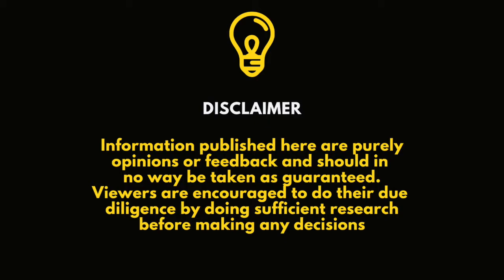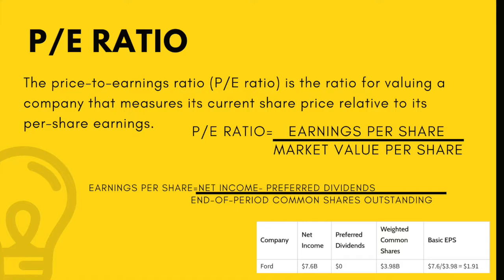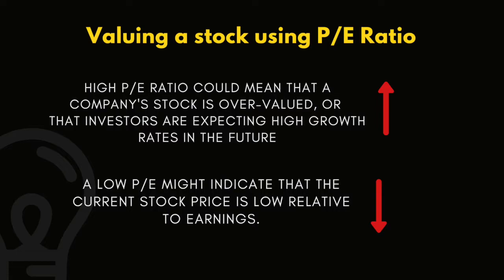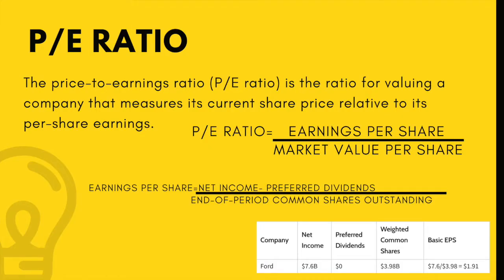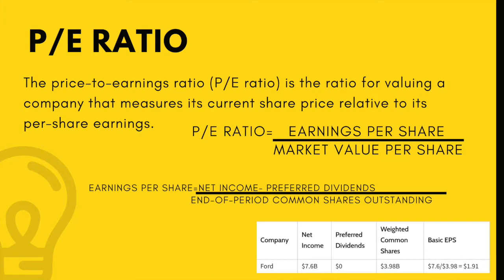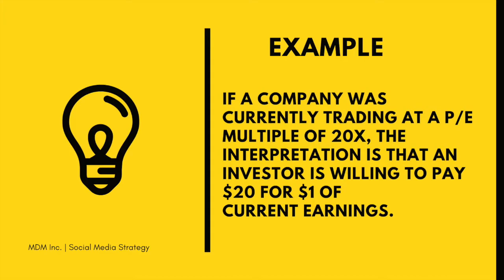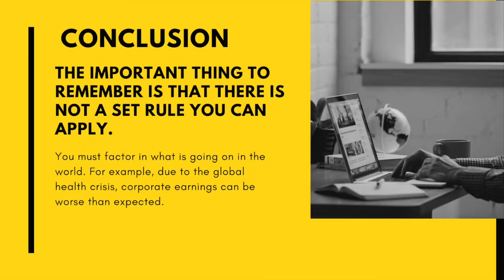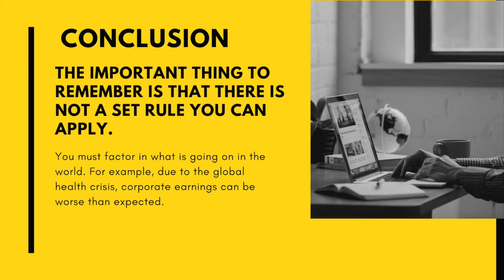P/E Ratio and how you can use it to value a stock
A company’s price-to-earnings ratio, or P/E ratio, is a measure of its stock price relative to its earnings. If you’re trying to determine whether a stock is a good investment, the P/E ratio can help you gauge the future direction of the stock and whether the price is, relatively speaking, high or low compared to the past or other companies in the same sector.P/E ratios are used by investors and analysts to determine the relative value of a company's shares in an apples-to-apples comparison.

*P/E ratio should be = Market value per share/ earnings per share

Breakdown of Video:

00:24 Disclaimer
00:42 What is P/E Ratio?
01:20 What does a high or low P/E ratio mean?
01:59 Formulas
02:48 Examples
03:36 Conclusion